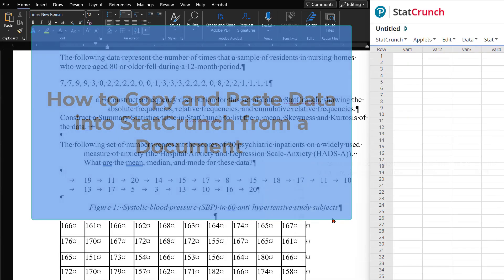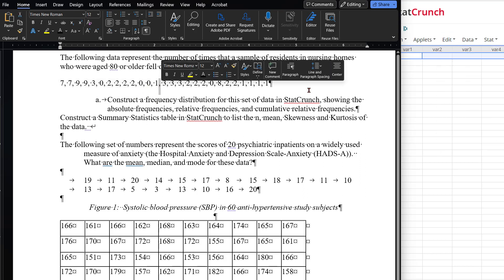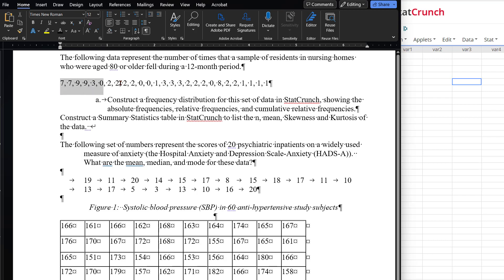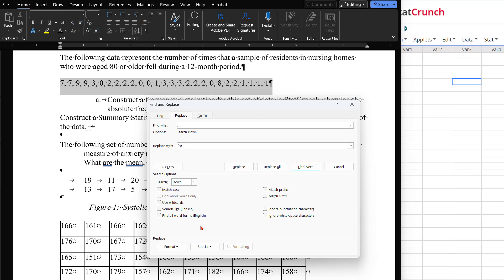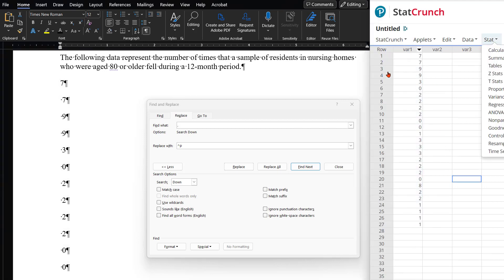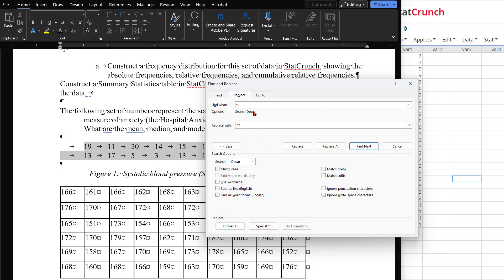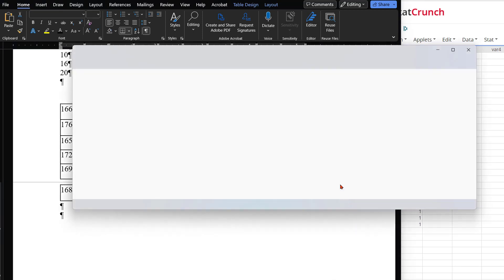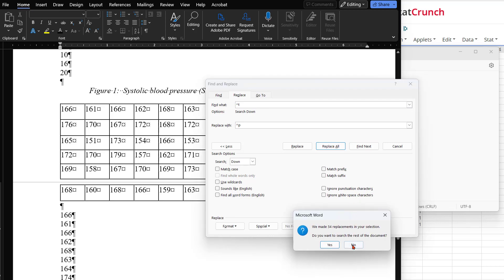How to Paste Data Into StatCrunch into One Column for Analysis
This video will show you how to edit data in Word that has multiple columns or tabs into one column to paste into StatCrunch for analysis.